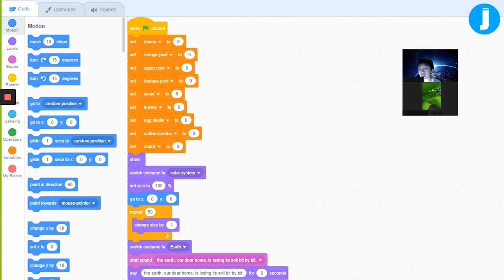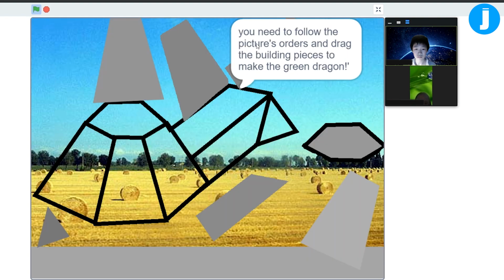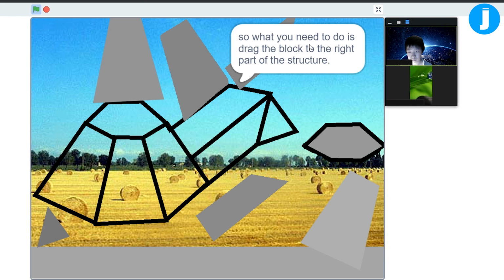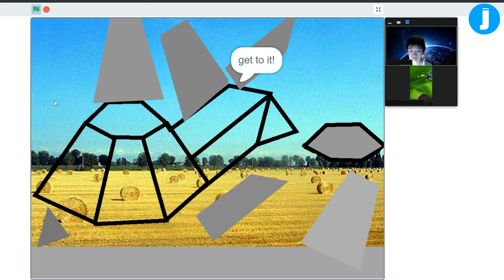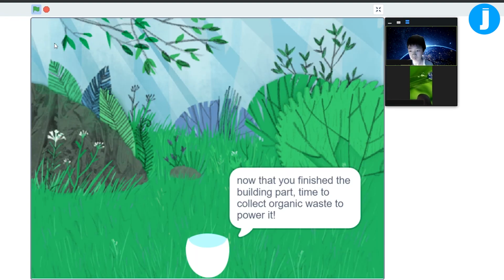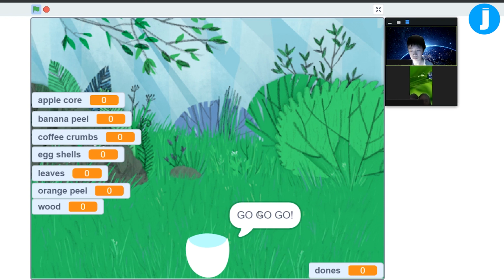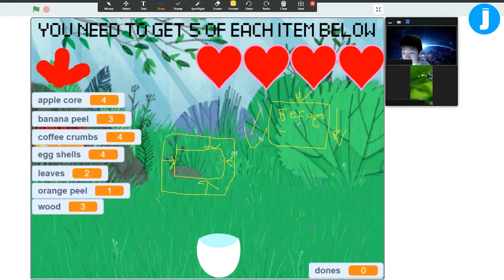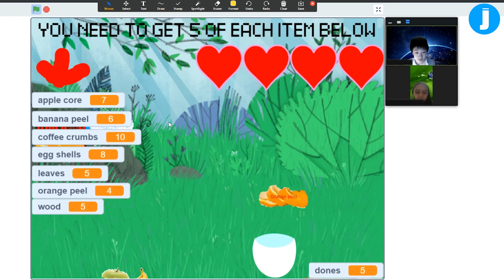Juni Hackathon Explorer 2nd Place, April 2020 - Team AIM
Juni Hackathons are free, online coding competitions for coders ages 5-18 to explore creative ideas, demonstrate concept mastery, and gain hands-on project experience. Contestants can also team up with friends to practice collaborative coding.